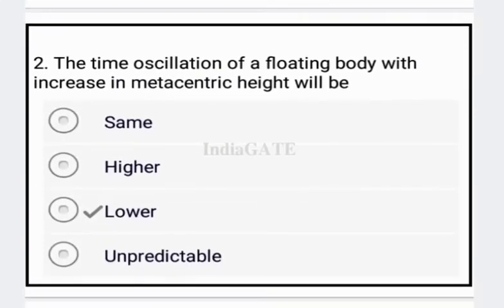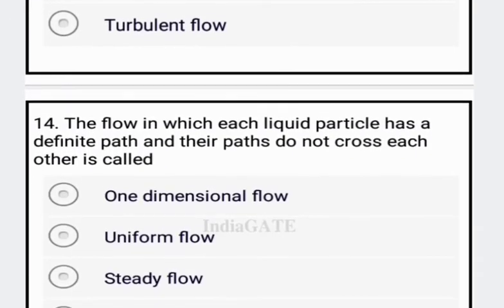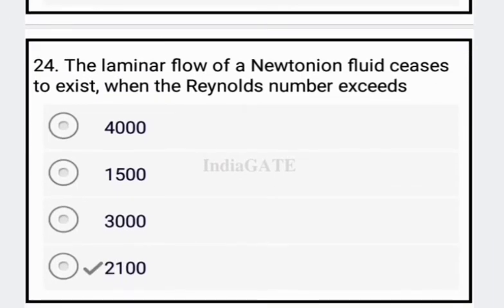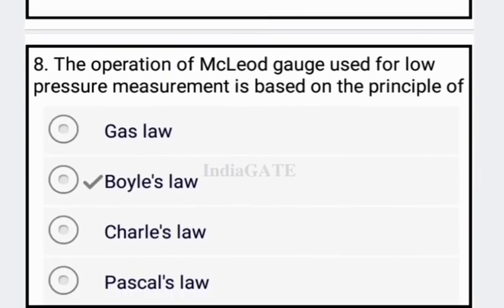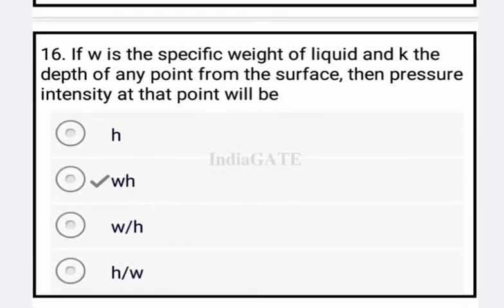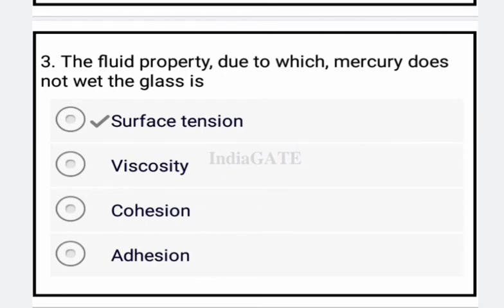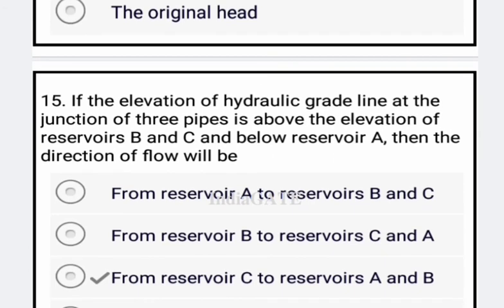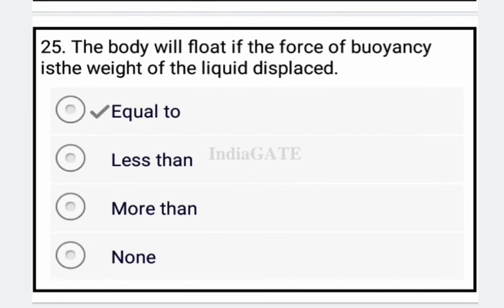AFCAT & EKT || Fluid_Mechanics || 75 Most Important MCQs of Fluid Mechanics in EKT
Hello,